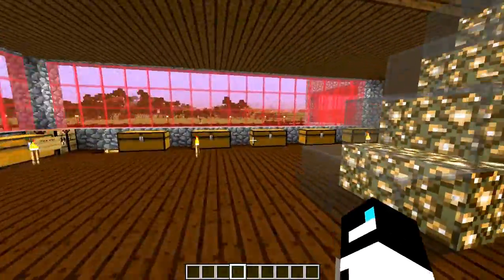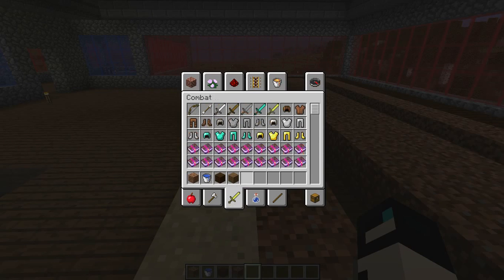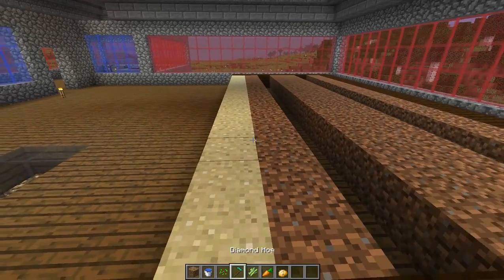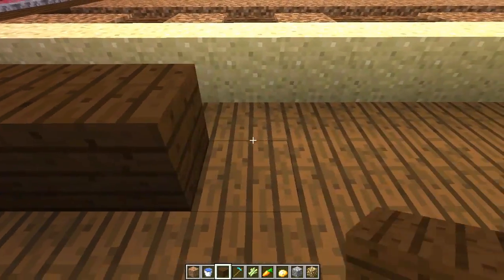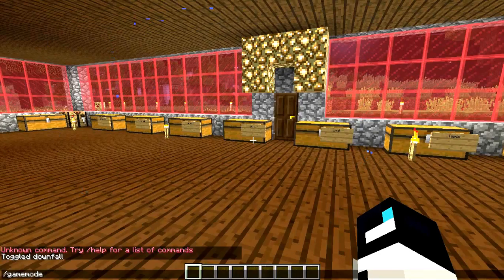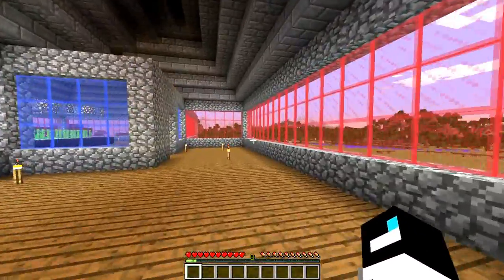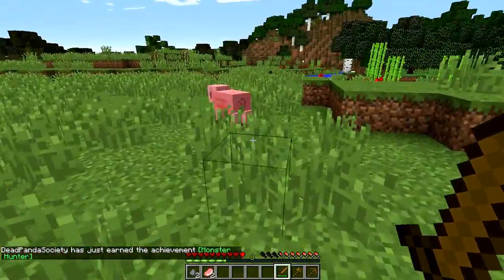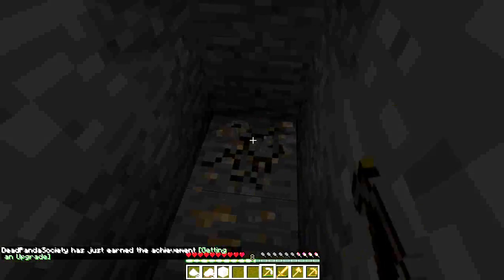Here we Go Again Solo survival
here is my third attempt at a solo survival. wish me luck, and I think it is glitched cause I found more iron then I ever have before.